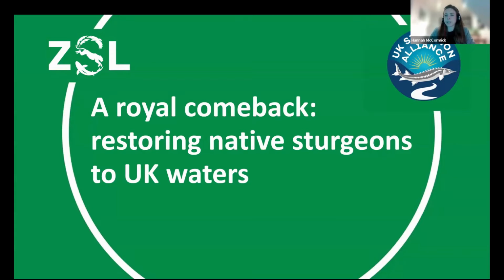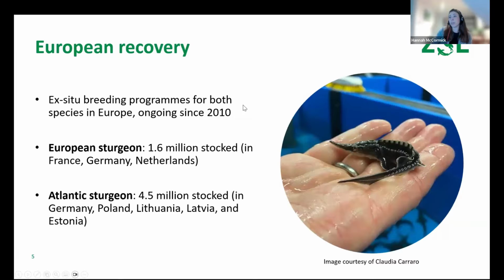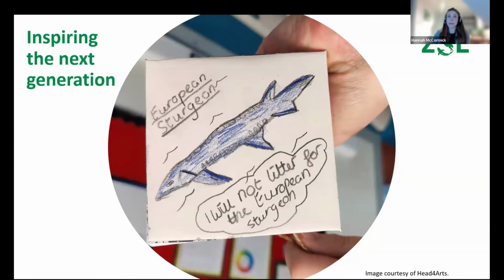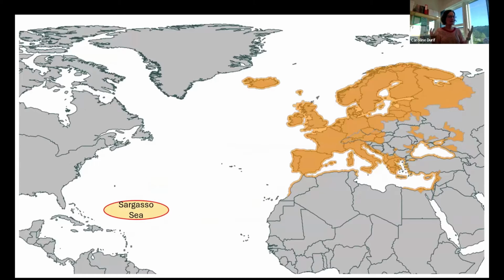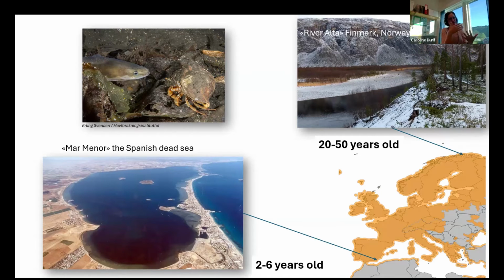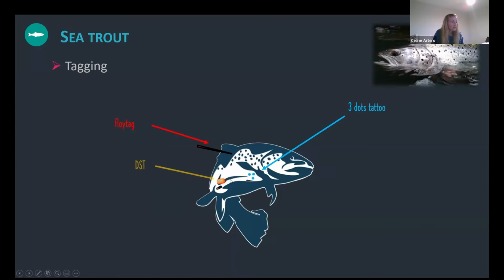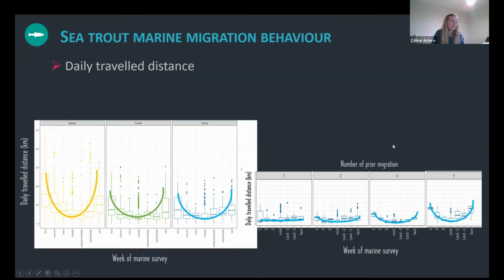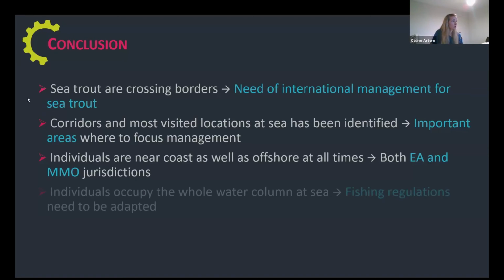Something in the water: Managing threats to migratory fish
Welcome to the recording of this ZSL Science and Conservation Event. If you watched the event live, please give us your feedback - it should only take 5 minutes and will help us to improve our future live events, thank you.

Speakers:
00:00:00 Introduction from Dr Matthew Gollock, Aquatic Species and Policy Programme Lead, ZSL
00:00:40 Hannah McCormick, ZSL, "A royal comeback: restoring native sturgeons to UK waters"
00:19:38 Dr Caroline Durif, Norwegian Institute of Marine Research, "The drastic decline of the European Eel and restoration efforts"
00:37:19 Dr Céline Artero, University of Applied Sciences and Arts, Western Switzerland, "Migration of sea trout in the English Channel: How can scientific information help managers?"
01:03:53 Panel Session Q&A

Watch all our previous Science and Conservation Events on the ZSL Science and Conservation YouTube channel

Please tweet about our events using the hashtag ZSLtalks.

As a charity, your support helps us to care for the amazing animals in our zoos and protect wildlife around the world. Your contribution really makes a difference, please give what you can

Or you can join as a ZSL Fellow from only £48 and enjoy a year of wonderful wildlife live from our Zoos, field programmes and scientists – bringing you closer to our global conservation and world leading science

Recordings of our events are available to watch afterwards, but we encourage you to take part live if you can!